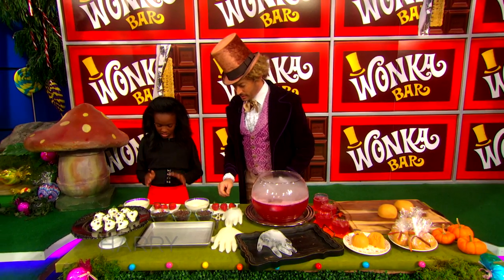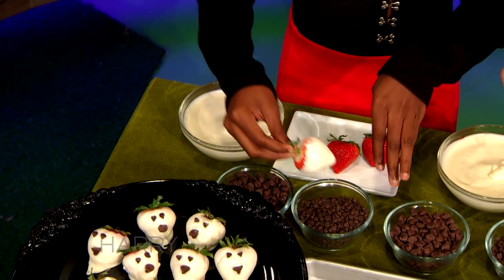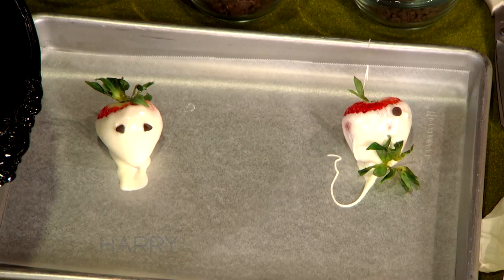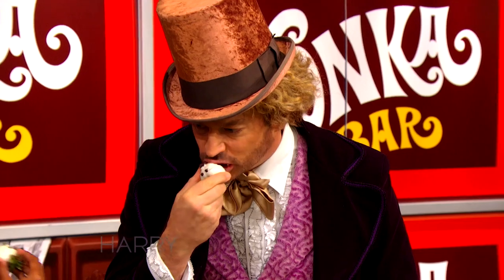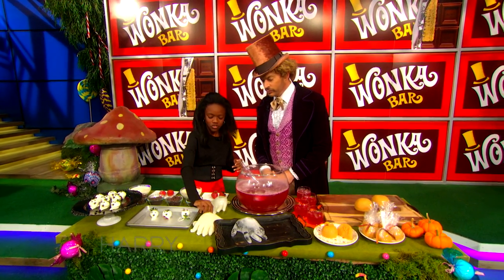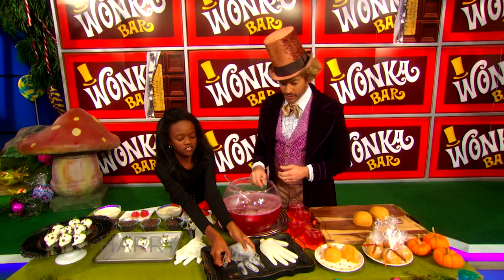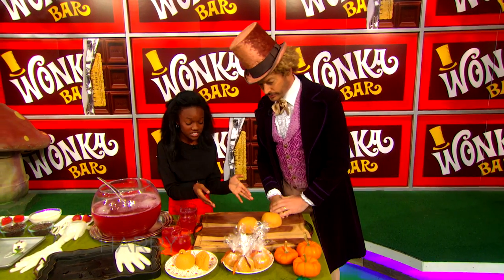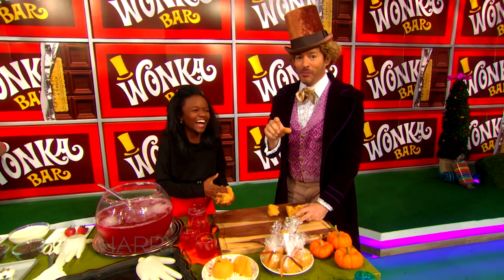Halloween Food Hacks for Kids!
Halloween Food Hacks: 13-year-old Dreamworks TV “Food Hacks For Kids” Host Shanynn Covington shares her favorite Halloween food hacks including strawberry boo ghosts, bone-chilling Halloween punch and edible pumpkin play dough.